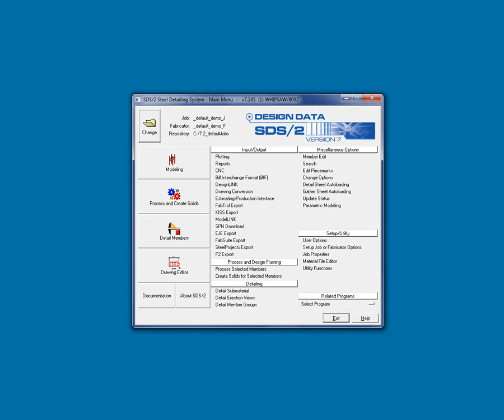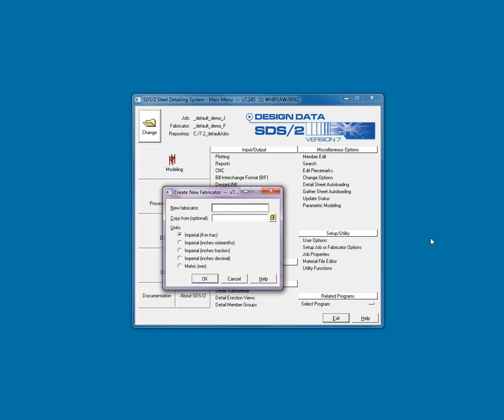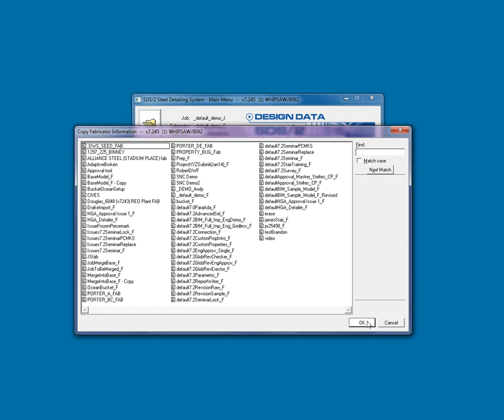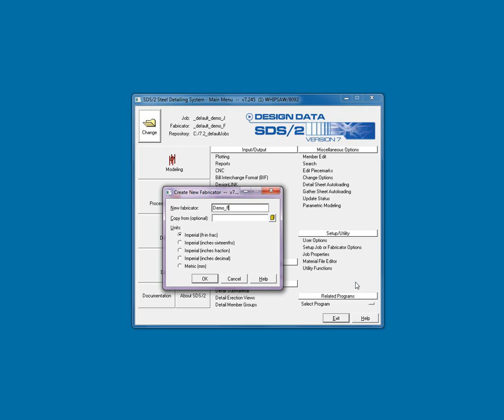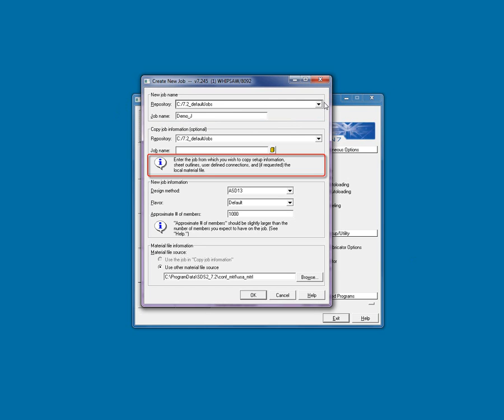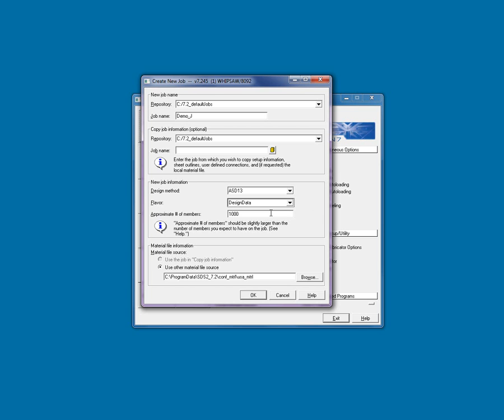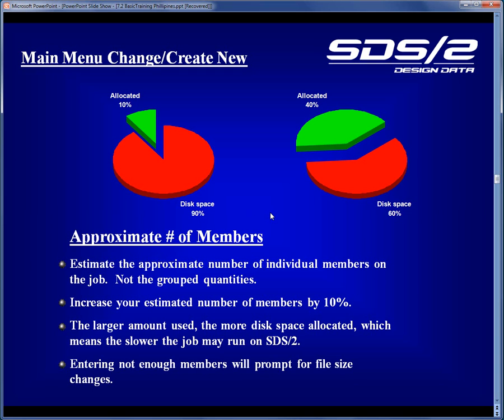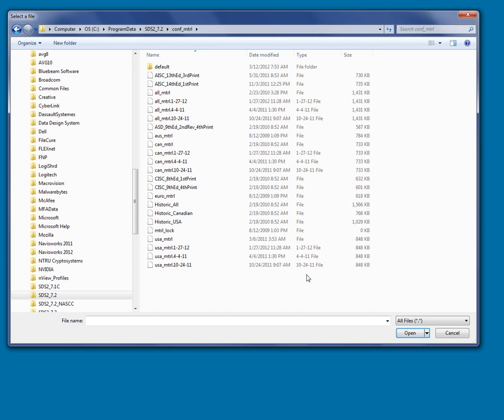Lesson 3 (Creating a Project) - How/2 Get Started in SDS/2 v7.2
This video covers how to create the two components of a project in SDS/2.